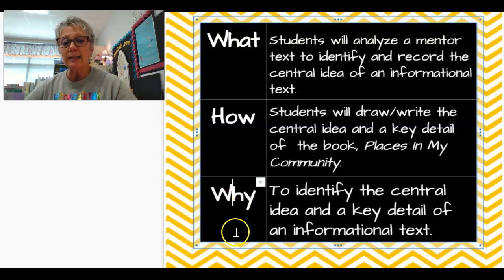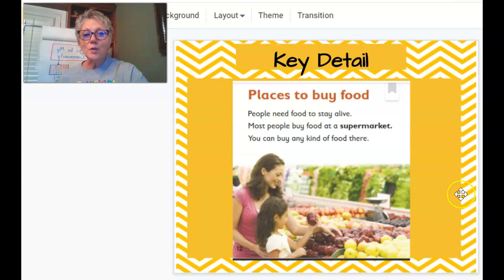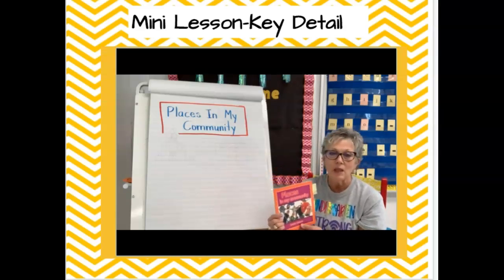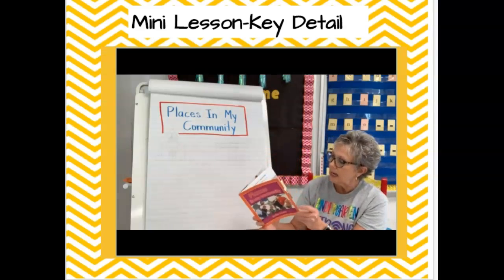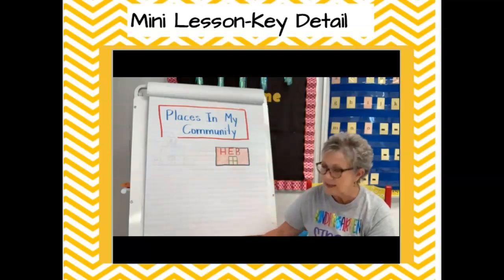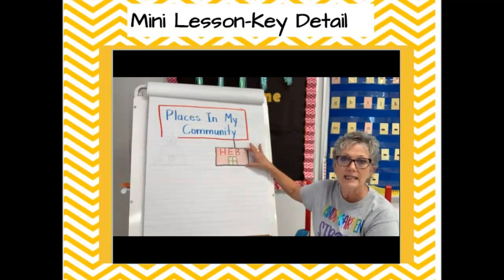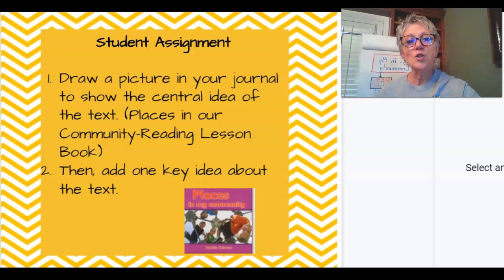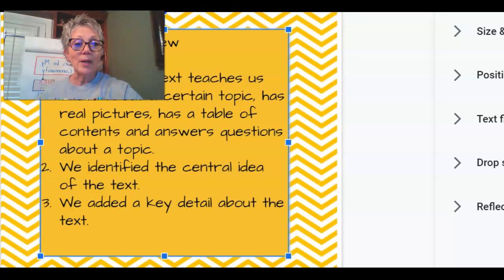Writer's Workshop Week 9 Day 2